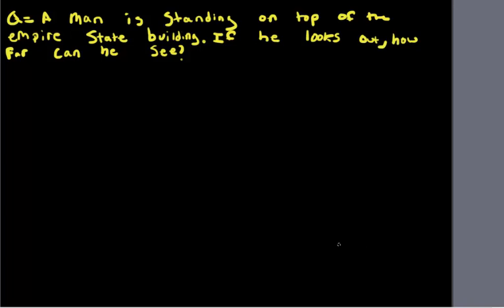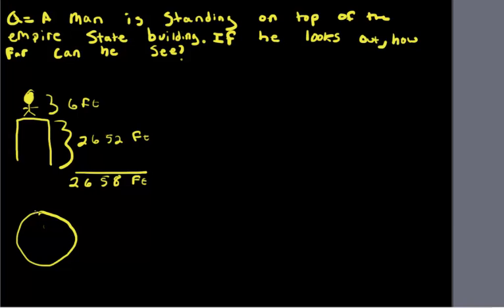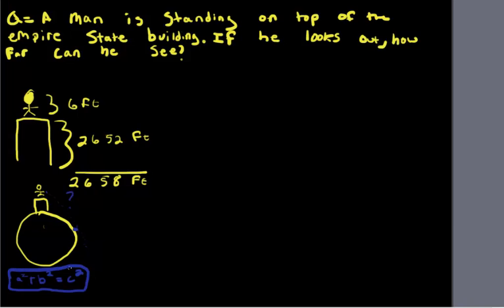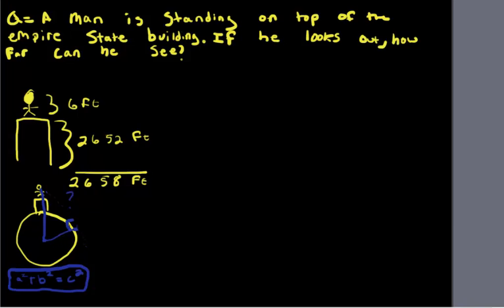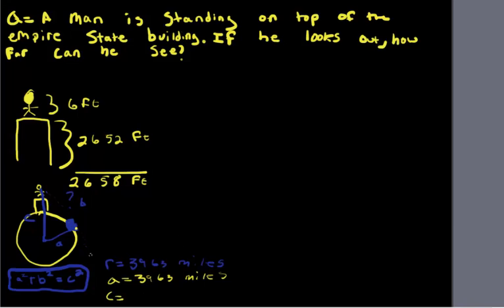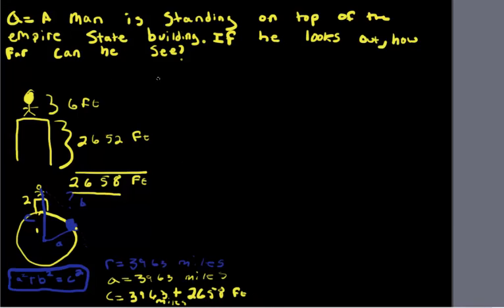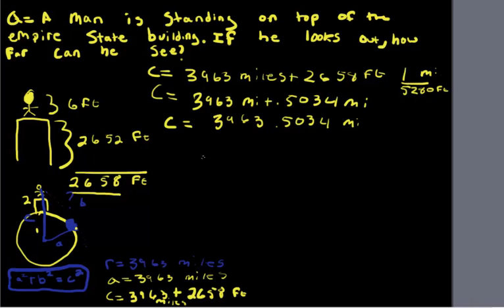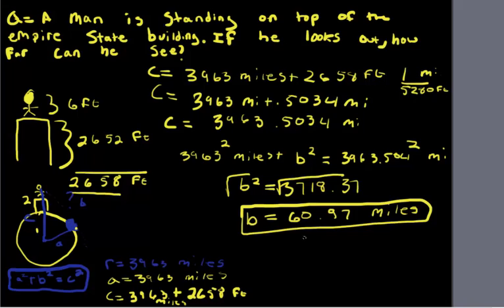Application of Pythagorean Theorem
If you have ever struggled witha applying the Pythagorean Theorem here is a good first application. The applications will get harder as time goes on, but make sure you can rework this one by yourself.